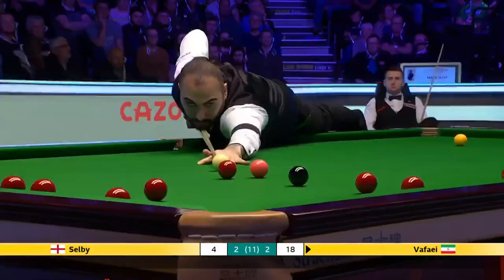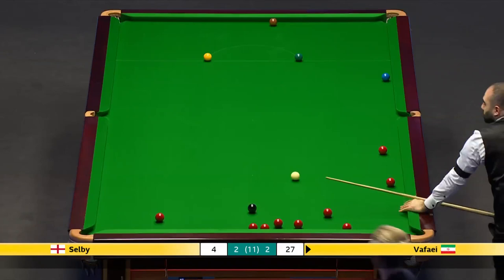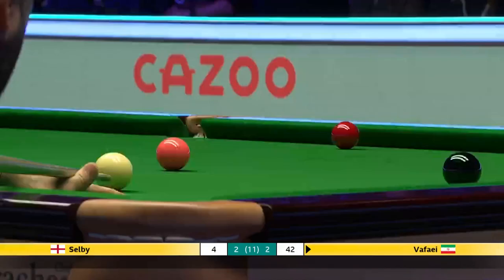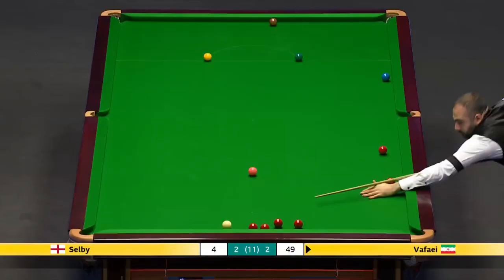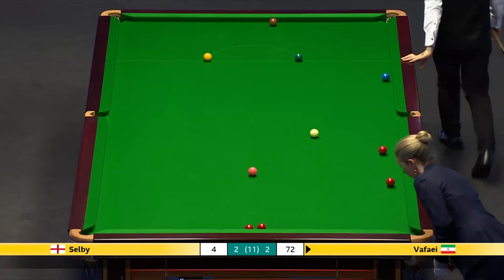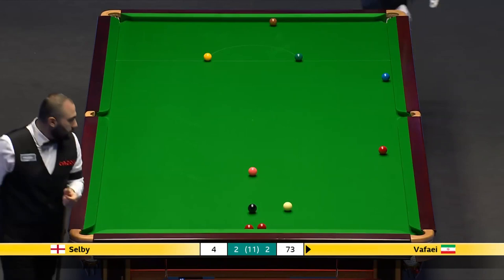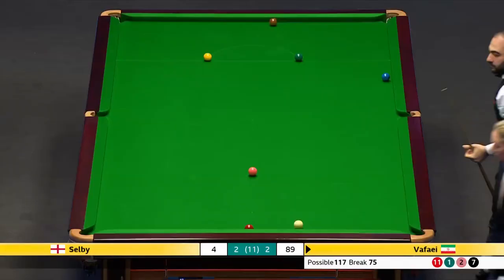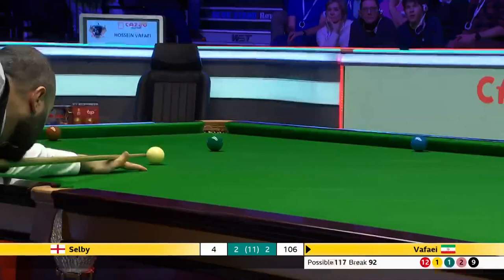Break Of The Season? | Vafaei 6-2 Selby | 2023 Cazoo Masters